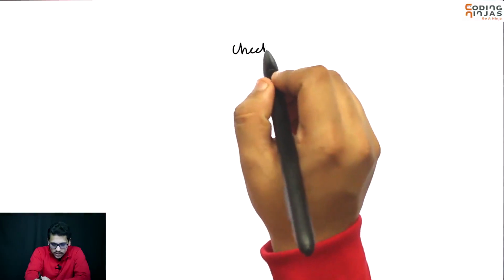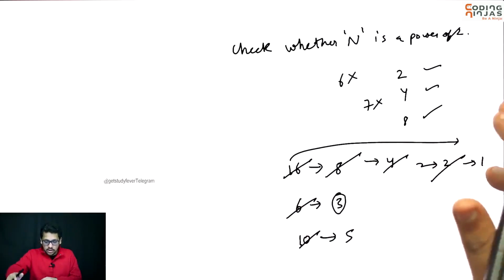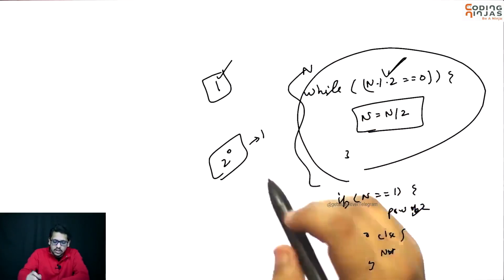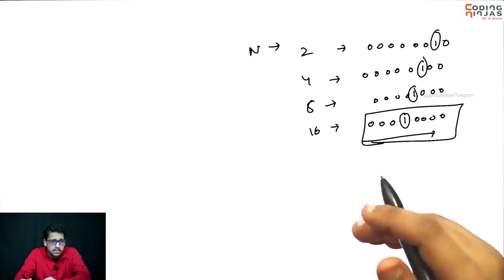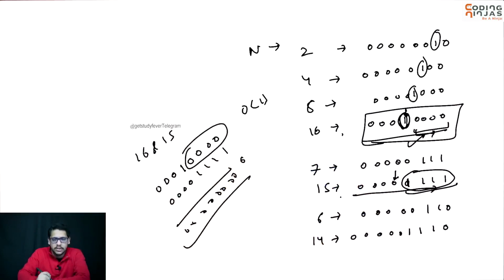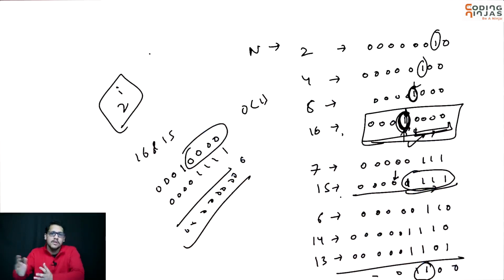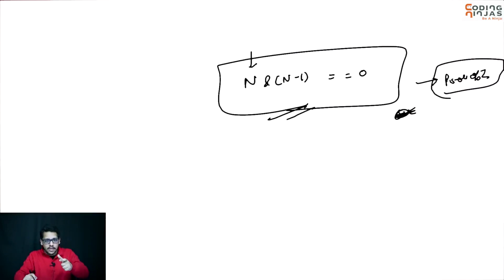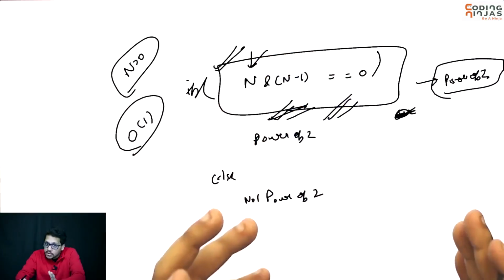06. Check Power of 2 Bit manipulation Coding Ninja